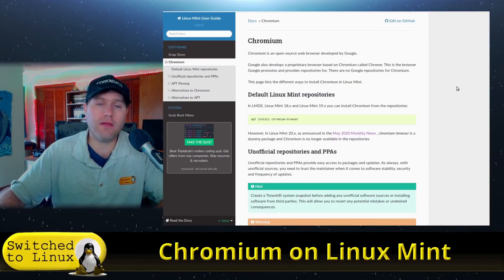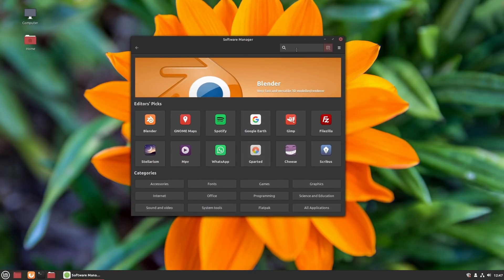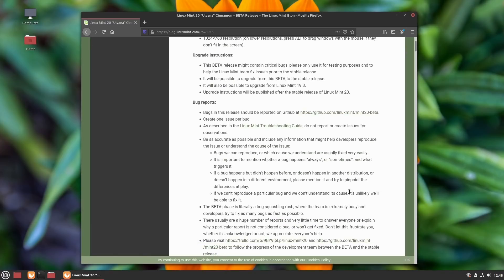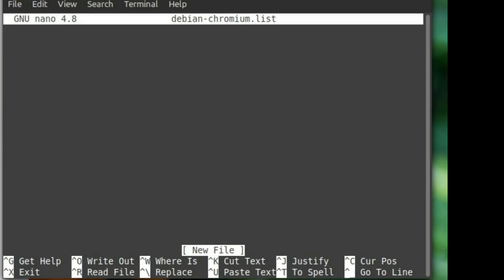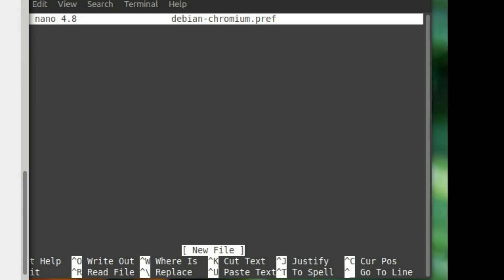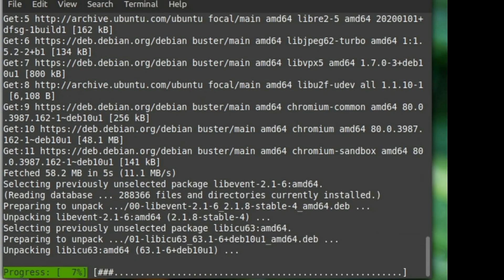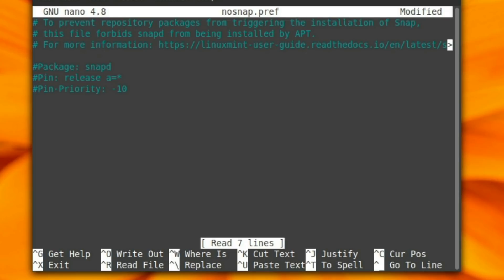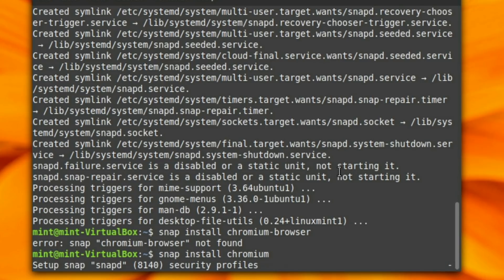Installing Chromium on Linux Mint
The new version of Linux Mint does not have an installable version of Chromium. We will talk about how to get Chromium back into the operating system following the documentation:

00:00 Introduction
04:48 Install Debian Chromium
11:43 Install Snap Chromium
15:59 Conclusion

Support Switched to Linux!
🐸 Gab: @switchedtolinux
💡 Minds: @switchedtolinux